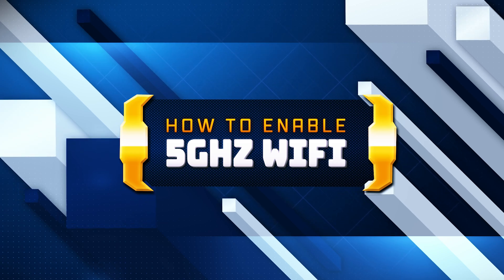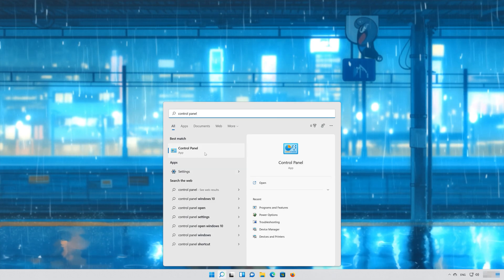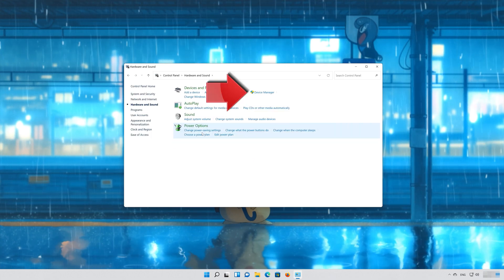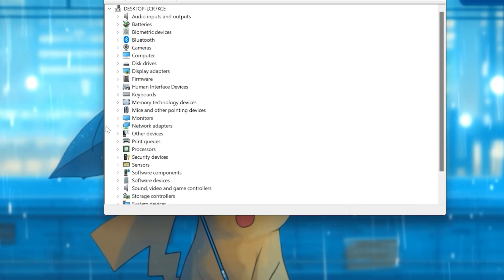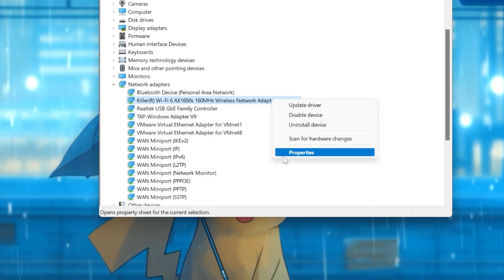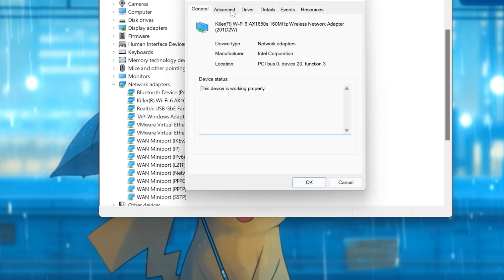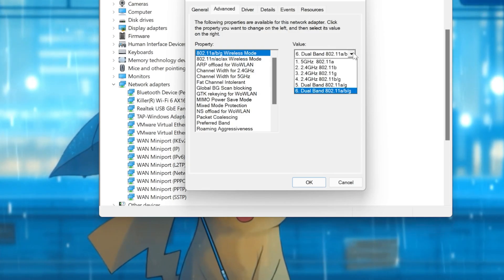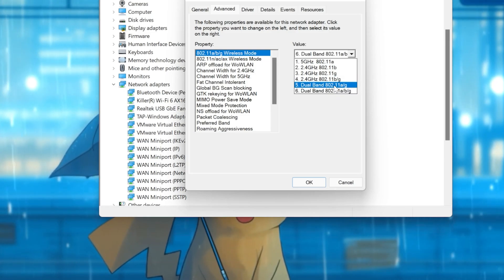How To Enable 5GHz WiFi On Windows 11/10 [NEW 2026]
Welcome to our tech tutorial channel! Today, we're diving into how to enable and optimize your 5 GHz Wi-Fi connection on Windows 11. If you're looking to take advantage of the faster speeds and less congestion offered by the 5 GHz band compared to the more common 2.4 GHz, you're in the right place. We’ll walk you through the necessary steps to set up your network connection to operate on the 5 GHz frequency, ensuring you get the best possible wireless performance.

nabling 5 GHz Wi-Fi on a Windows 11 device offers several benefits, particularly for users looking to enhance their wireless internet experience. Here are some key advantages of using the 5 GHz frequency band:Higher Speeds:The 5 GHz band provides significantly faster data rates or internet speeds compared to the more common 2.4 GHz band. This is due to the wider channels, which can transmit more data. This makes the 5 GHz band ideal for high-bandwidth activities like HD video streaming, online gaming, and large file downloads.

Less Interference:The 2.4 GHz band is heavily utilized by various devices, including microwaves, Bluetooth devices, and other Wi-Fi networks, all of which can cause interference and degrade network performance. In contrast, the 5 GHz band is less crowded and generally experiences less interference, leading to a more stable and reliable wireless connection.

Improved Connection Quality:Because of less congestion and interference, the 5 GHz band can offer a cleaner and more consistent connection. This is particularly noticeable in environments where many other devices and networks are competing for bandwidth on the 2.4 GHz band.

Better Channel Options:The 5 GHz band has more non-overlapping channels than 2.4 GHz. This abundance of channels allows for better network planning and management, reducing the likelihood of cross-channel interference, which is a common issue in dense network environments.

Reduced Latency:The higher frequencies of the 5 GHz band can facilitate lower latency connections, which is beneficial for real-time applications such as online gaming or video conferencing, where timing and quick response are critical.

Overall, enabling 5 GHz Wi-Fi on your Windows 11 device can significantly enhance your online activities by providing a faster, more stable, and more efficient wireless networking experience, especially in areas where the 2.4 GHz band is congested.